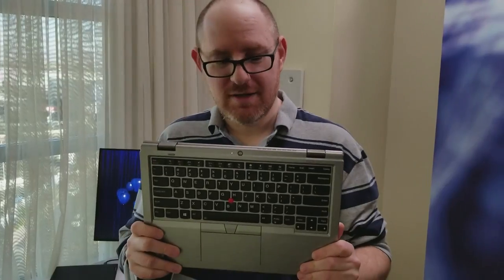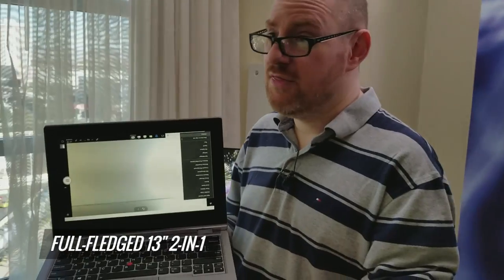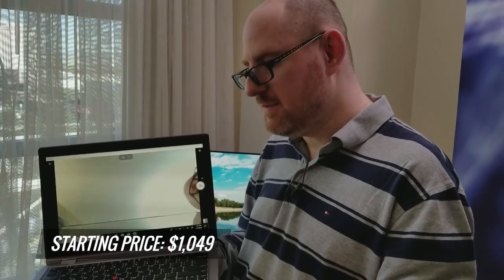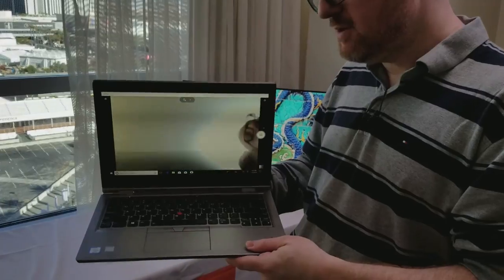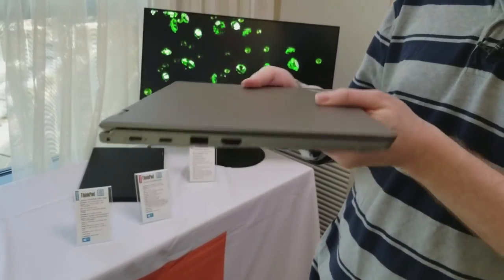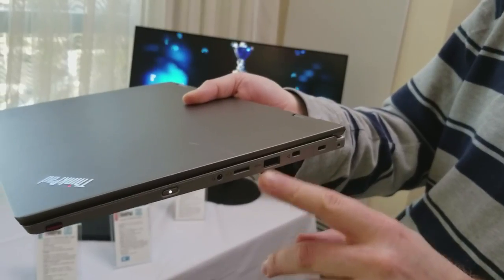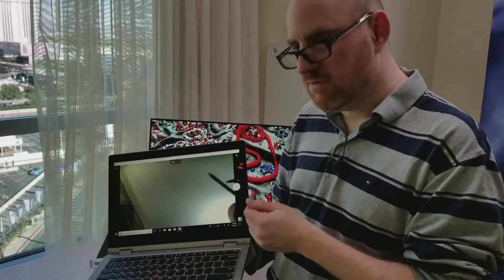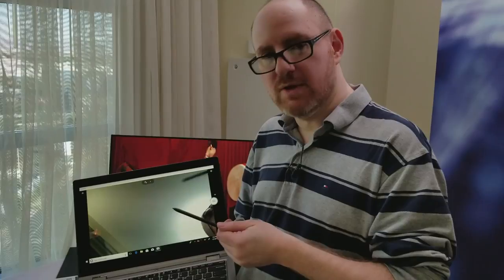ThinkPad L380 Yoga Offers World-Facing Camera in Affordable Package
This new, 13-inch 2-in-1 is more affordable and more versatile than Lenovo's other ThinkPad Yogas.